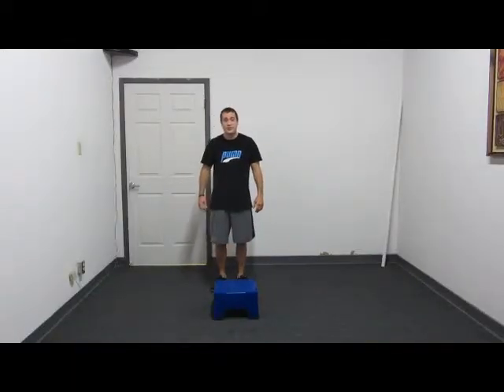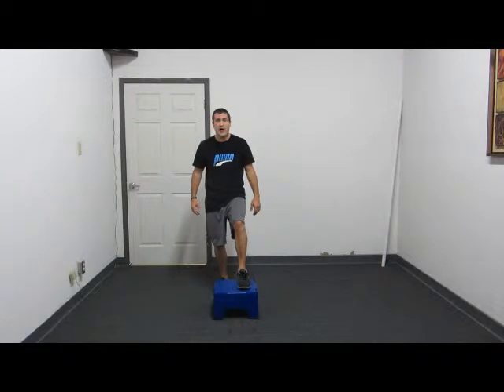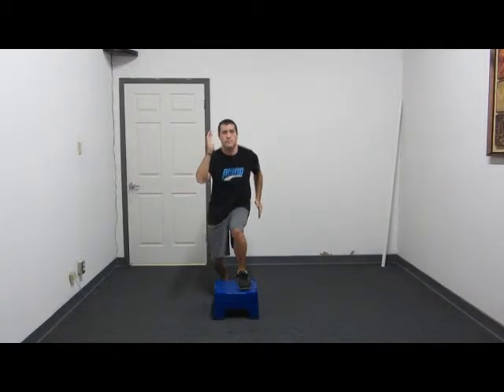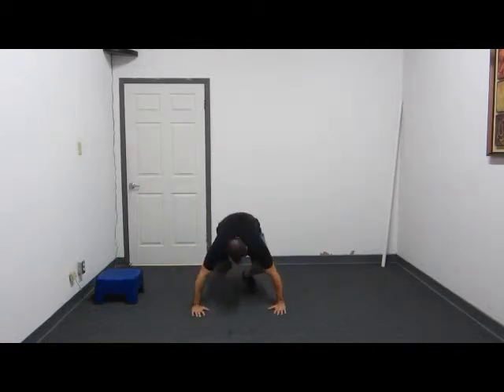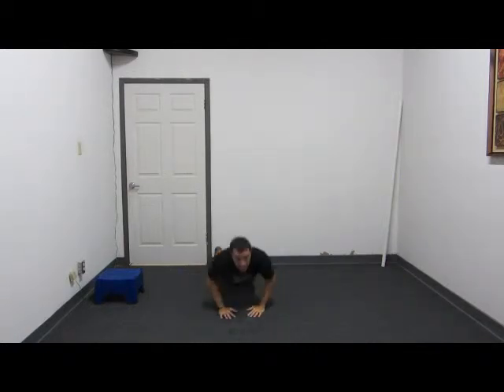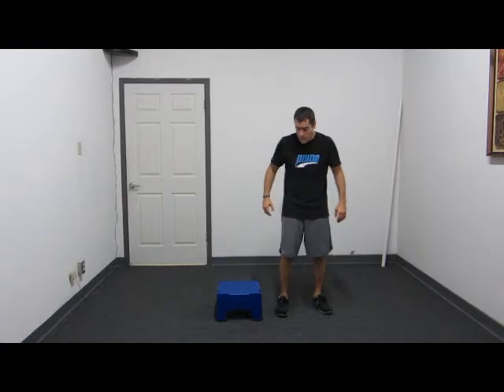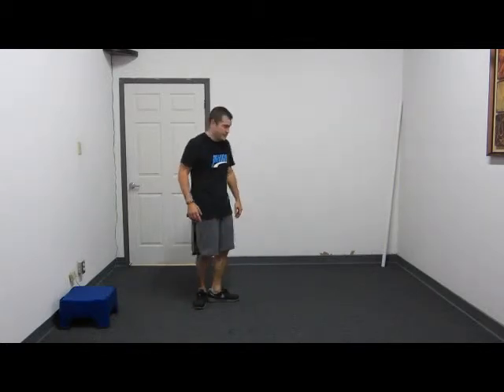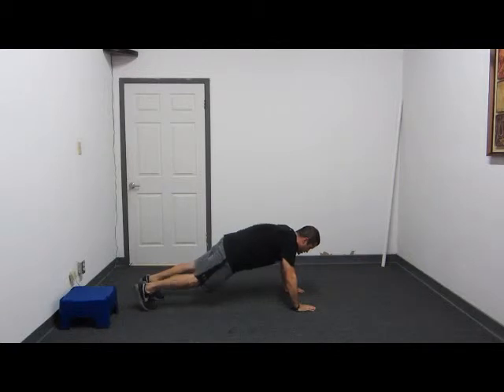"Jump On It" Plyometric Training Workout In Home by Freddie of HASfit 081911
Mix up your fitness routine with this plyometric jump workout that you can do at home. for the workout's instructions, more videos, free meal plans, and other health tips. for the best free workout exercise routines for men and women at home or in gym.